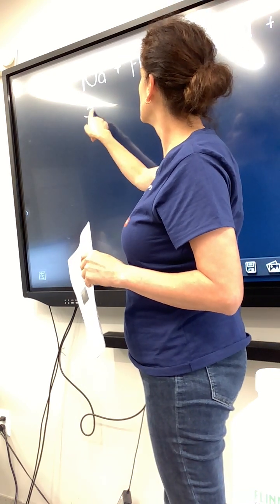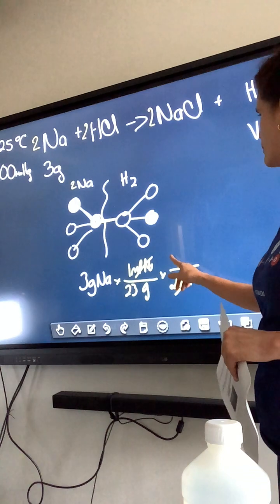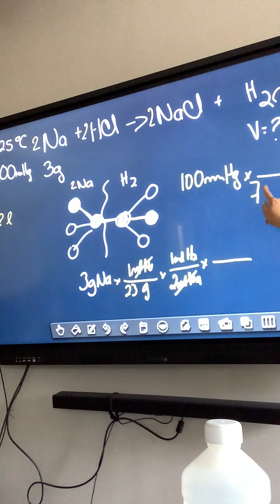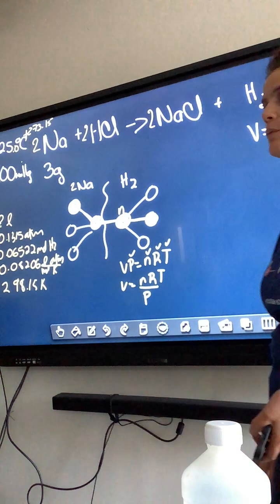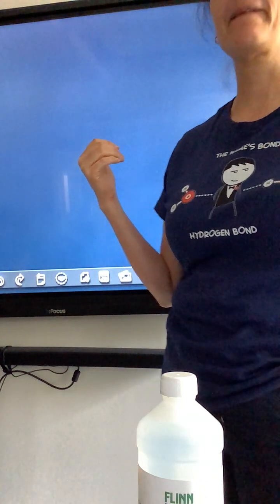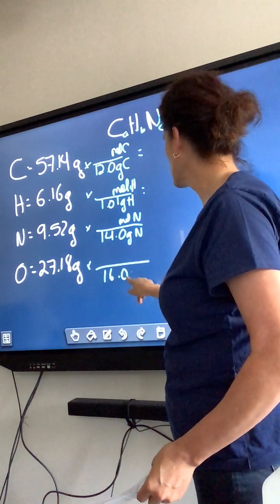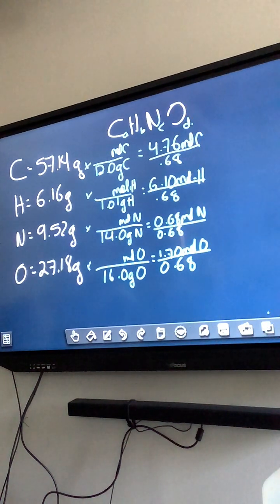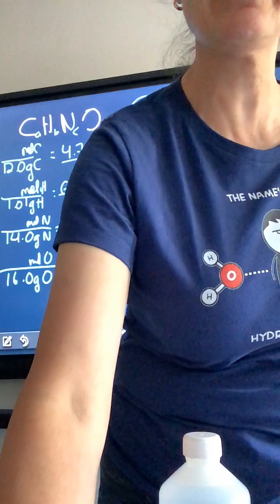Ideal gas law Stoichiometry + intro to empirical formula